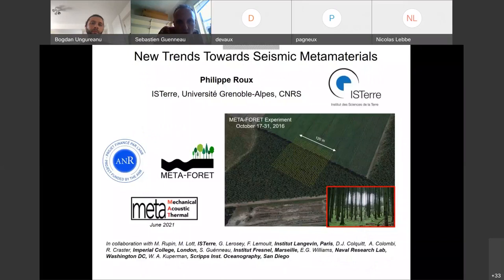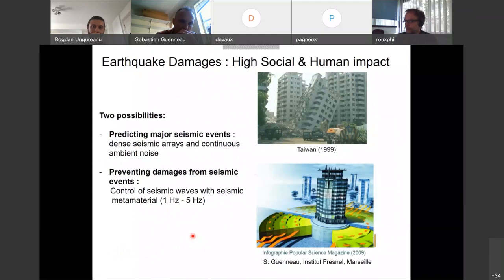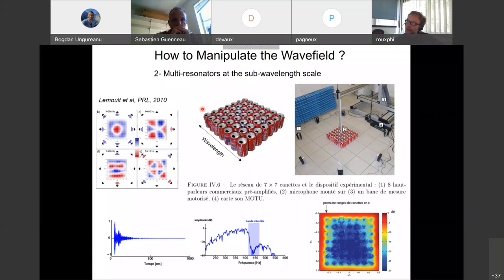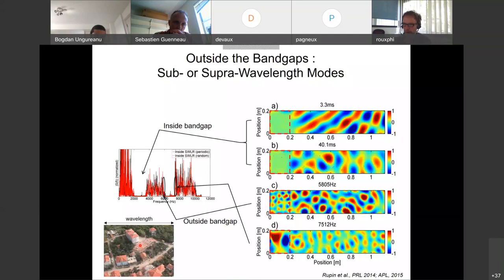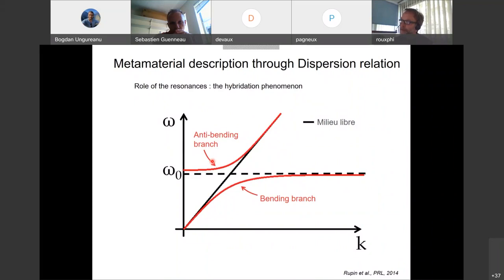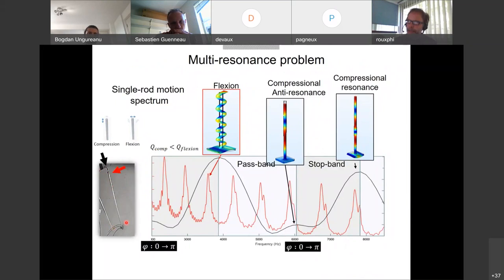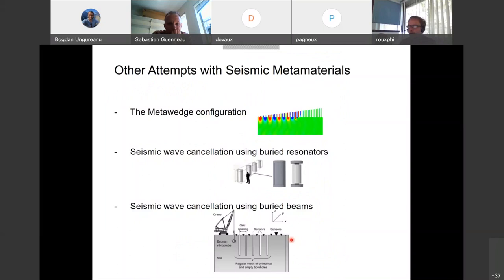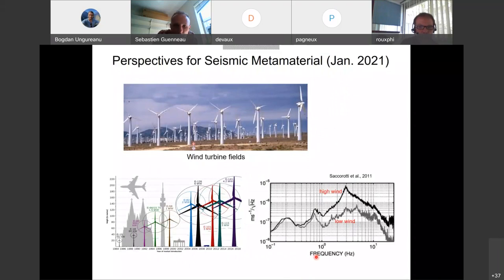MetaMAT’s 44th webinar - 01.06.2021 - Presentation - Philippe Roux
Seminar 44, Tuesday 01 June 2021, 14:00 (London Time)

Title: New Trends Towards Seismic Metamaterials

Speaker: Philippe Roux (Director of ISTerre, University Grenoble Alpes, France)

Abstract: We report on a seismic metamaterial experiment in a pine-tree forest environment where the dense collection of trees behaves as subwavelength coupled resonators for surface seismic waves. For the METAFORET experiment, more than 1000 seismic sensors were deployed over a 120 m × 120 m area to study the properties of the ambient and induced seismic wavefield that propagates in the ground and in trees. The goal of the experiment was to establish a link between seismic-relevant scales and microscale and mesoscale studies that pioneered the development of metamaterial physics in optics and acoustics. The first results of the METAFORET experiment show the presence of frequency band gaps for Rayleigh waves associated with compressional and flexural resonances of the trees, which confirms the strong influence that a dense collection of trees can have on the propagation of seismic waves.